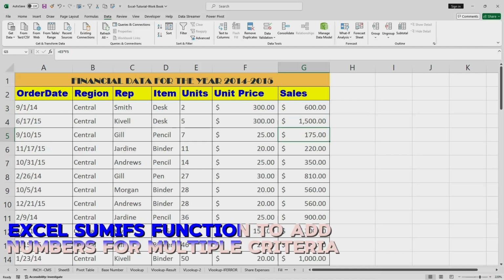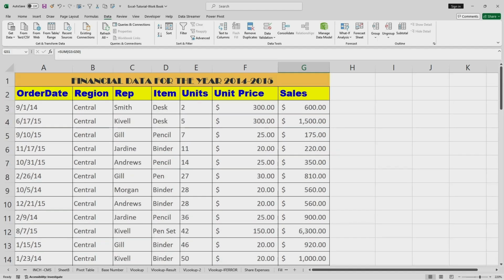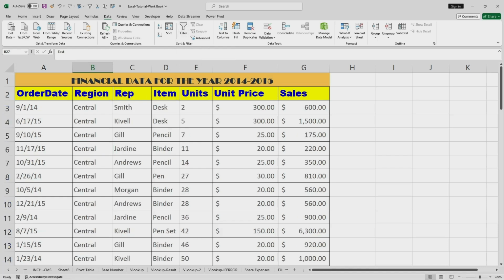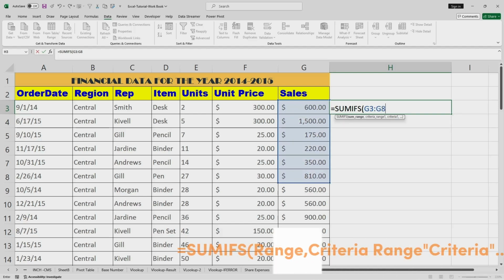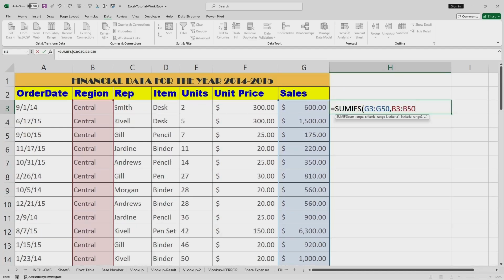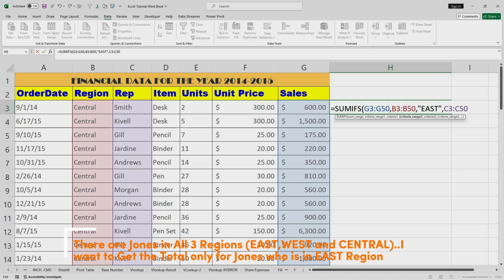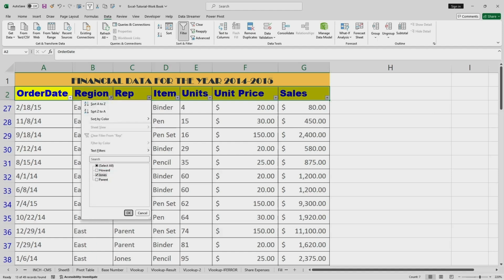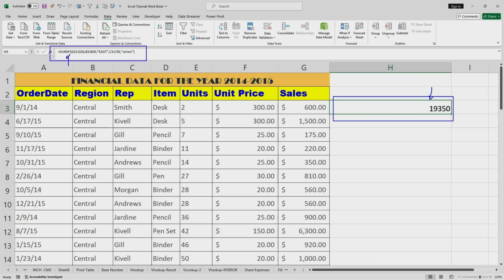"Mastering Excel SUMIFS: Add Numbers with Multiple Criteria Like a Pro!" 🚀💡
EP-79 Microsoft EXCEL BASICS | Microsoft Excel Tutorial | Excel Function | Excel Formulas | "Master Excel SUMIFS: Effortlessly Add Numbers with Multiple Criteria in Minutes!"

🐧𝐃𝐞𝐬𝐜𝐫𝐢𝐩𝐭𝐢𝐨𝐧🐧
Learn how to use Microsoft Excel SUMIFS function with multiple criteria to add numbers. This tutorial will help you master Excel SUMIFS for better data analysis!

📒 Reference:-
🎁Links to Purchase👇

 💻Budget Laptops ₹40,000 to ₹50,000:
➤15-FC0156AU HP 15, AMD Ryzen 5 7520U|16GB RAM|512GB
➤X1605ZAC-MB541WS ASUS Vivobook 16, Intel Core i5-12500H|16GB RAM|512GB

💻Budget Laptops ₹27,000 to ₹33,000:
➤HP 15 15-FC0025AU, AMD Ryzen3 7320U|8GB RAM|512GB
➤HP 15 FC0026AU, AMD Ryzen3 7320U|8GB RAM|512GB